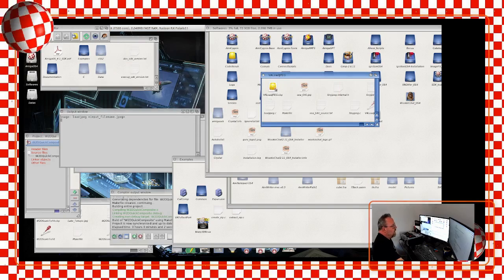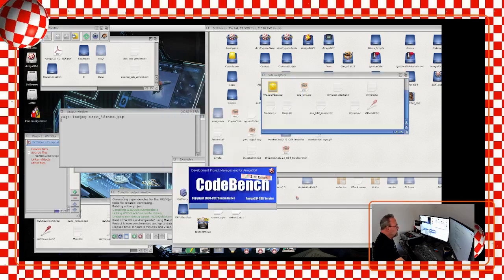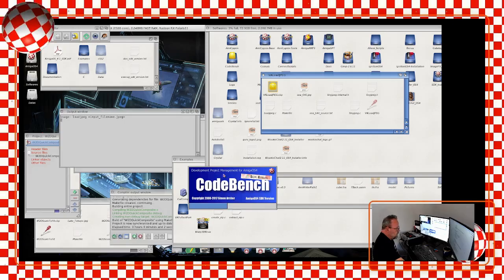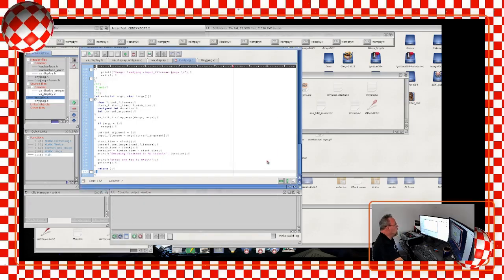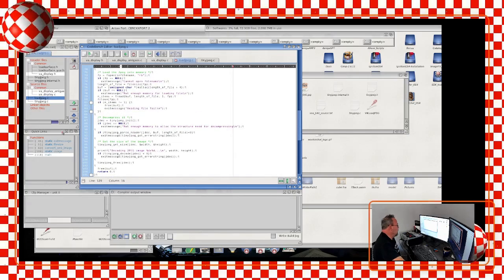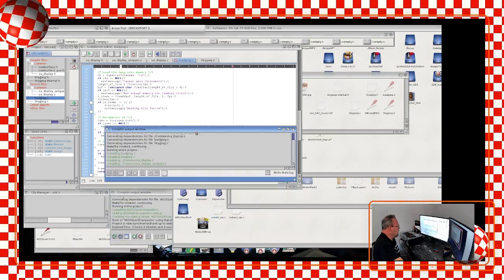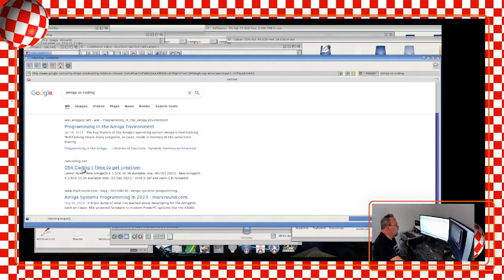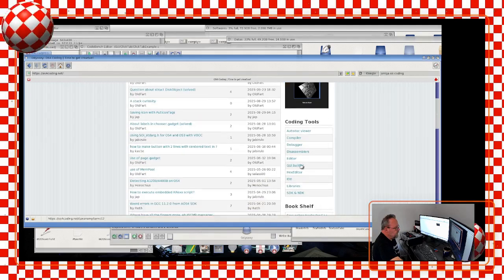AmiDev take2 Native tools and examples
AmigaOS4.1 Final - Development tools and examples